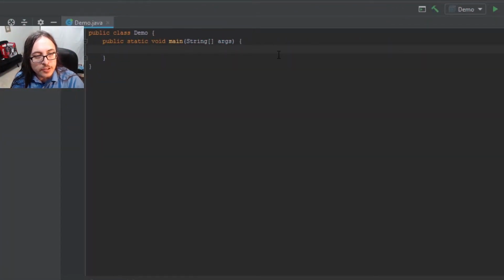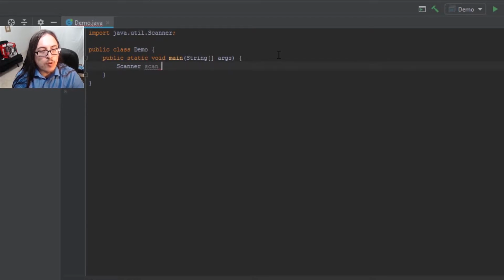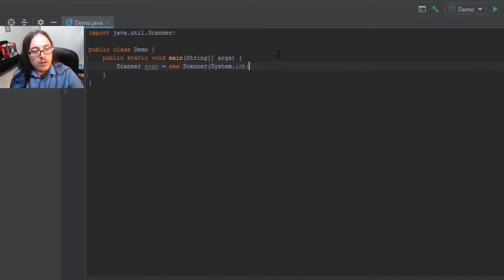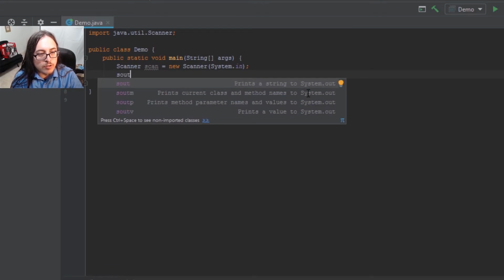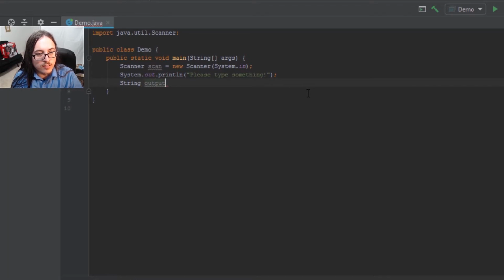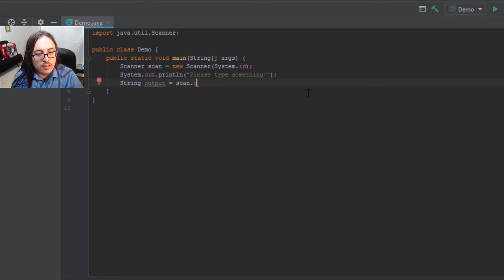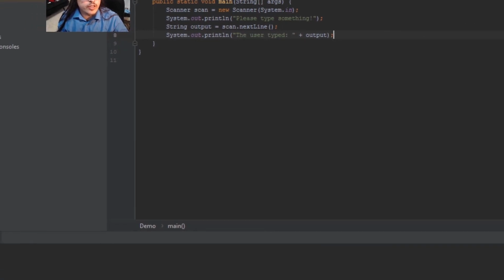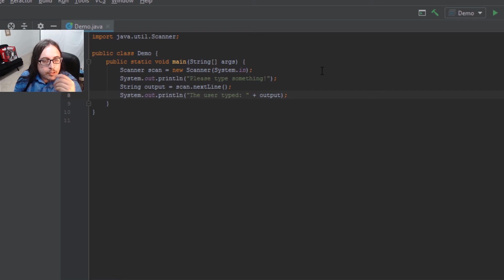08 How To Get User Input From The Console? | Java Beginner Series | Code Operative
Wanna learn one of the most used technologies in enterprise software development? Learn about how to get user input from the console in this java video!

Mission 8: A Quick Peek At Scanner
This is a quick look into the Scanner library, so that we can handle user input. The Scanner library is an essential piece of the puzzle when it comes to basic interactive programs!